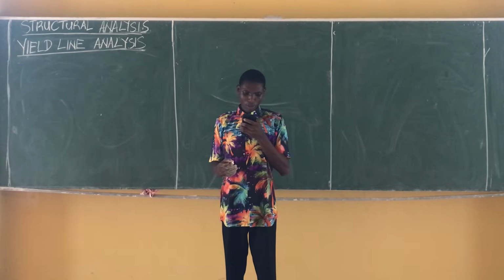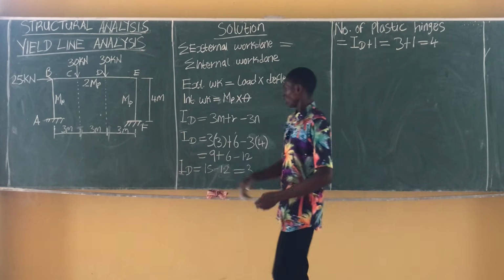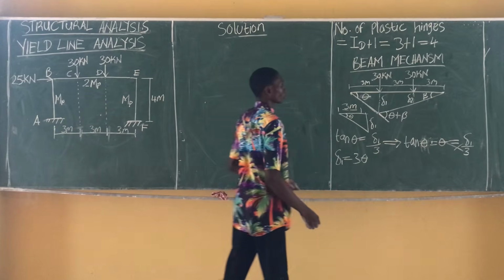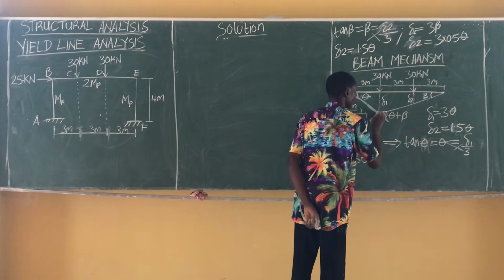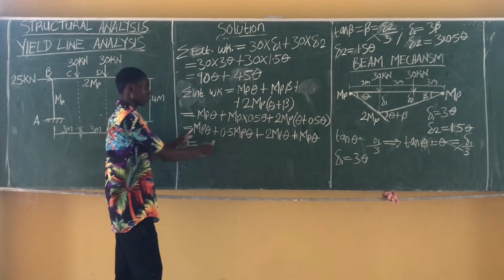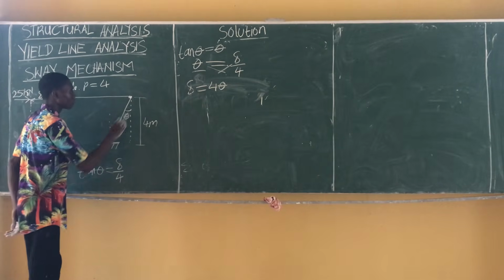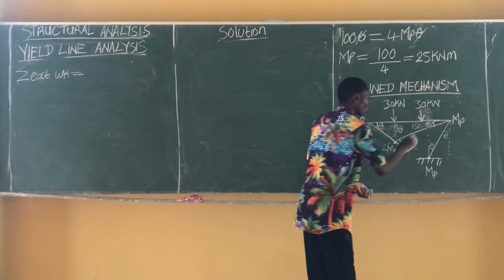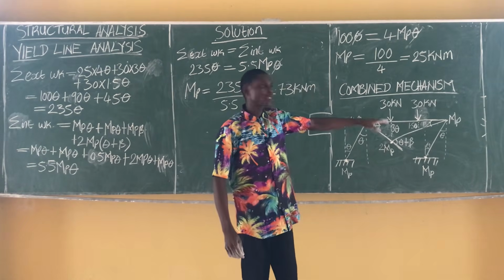Yield Line Analysis of a Frame to determine Plastic Moment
This  video teaches how to analyze a frame using the yield line method to determine plastic moment for a frame having point load. This plastic analysis or yield line method uses the Sway Mechanism, Beam Mechanism, and Combined Mechanism to  determine the Plastic Moment